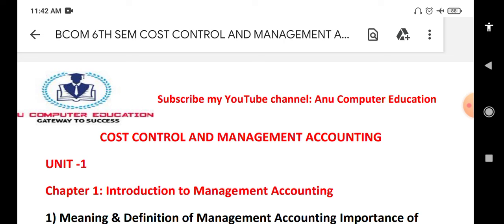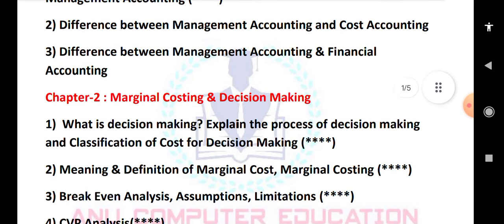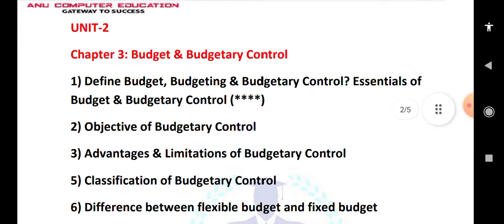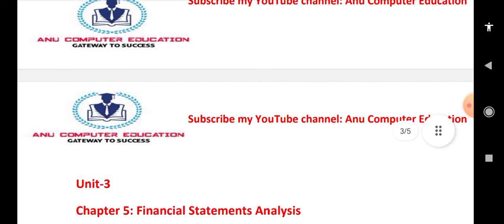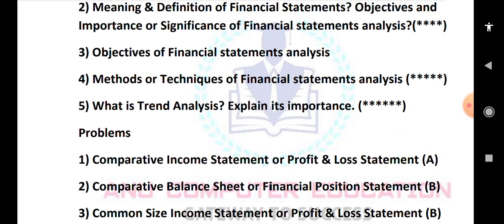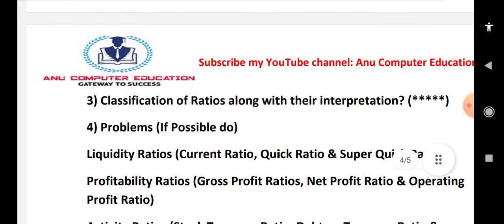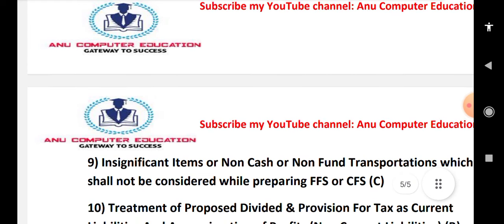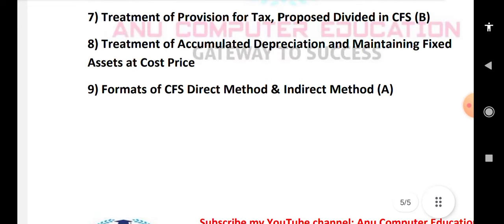COST CONTROL AND MANAGEMENT ACCOUNTING IMPORTANT QUESTIONS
bcom 6th sem cost control and management accounting important questions
ou bcom 6th sem cost control and management accounting important questions
bcom 3rd year 6th sem cost control and management accounting important questions
ou bcom 3rd year 6th sem cost control and management accounting important questions
ccma important questions
bcom 6th sem ccma important questions